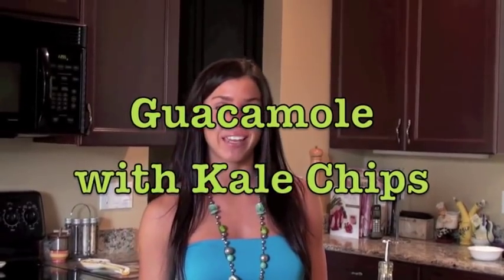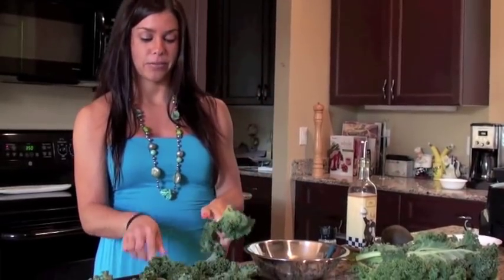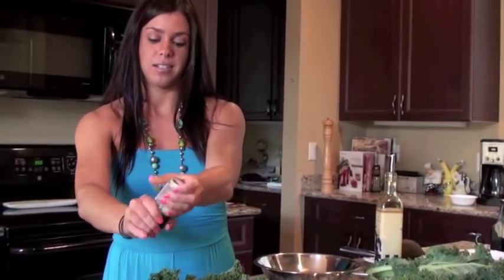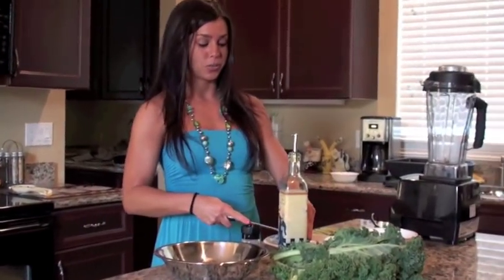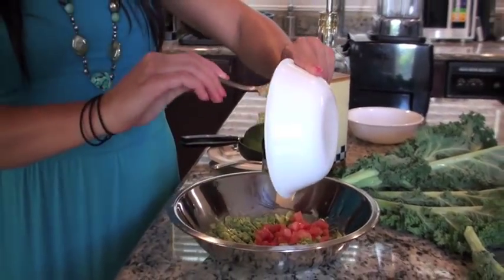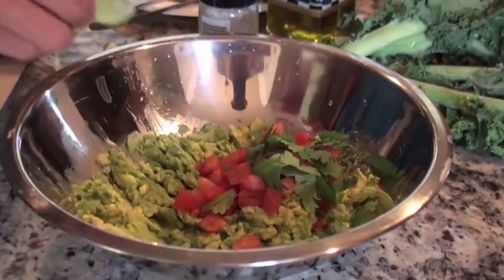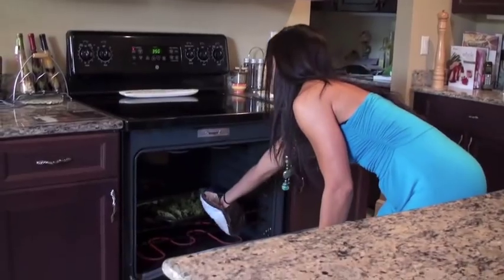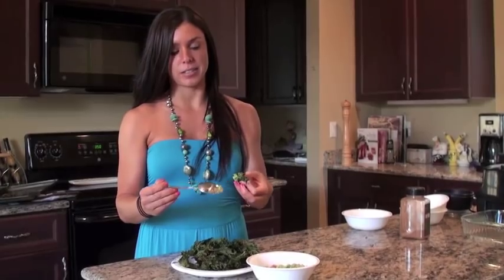LivFit Recipes Vlog 1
Join Olivia from pbc boot camp and learn new yummy recipes. for more great tips.